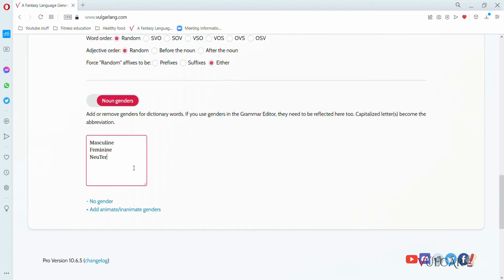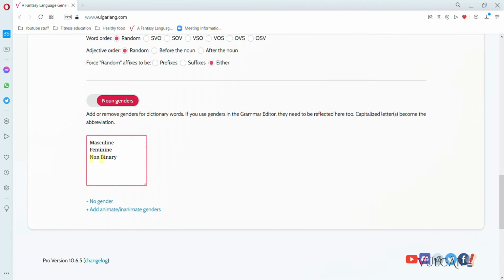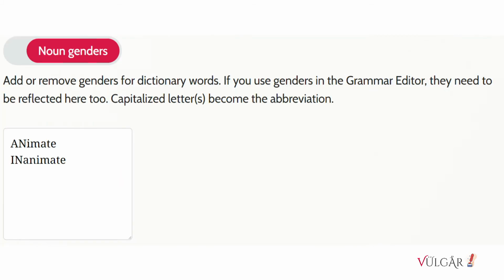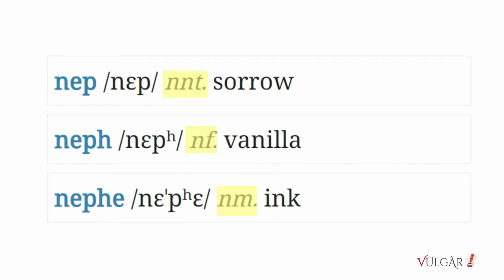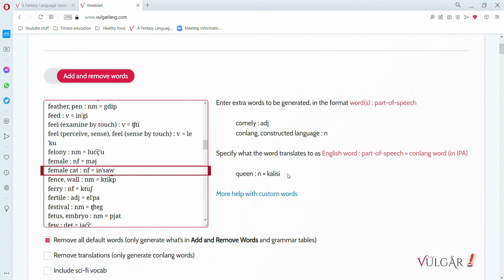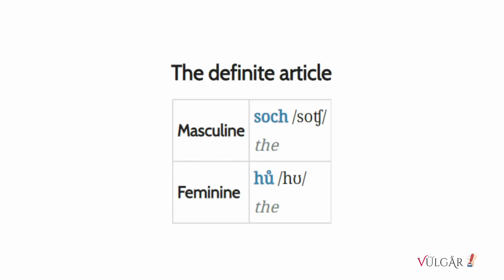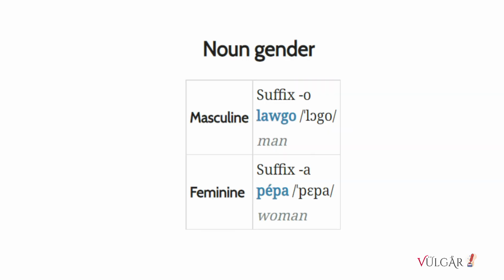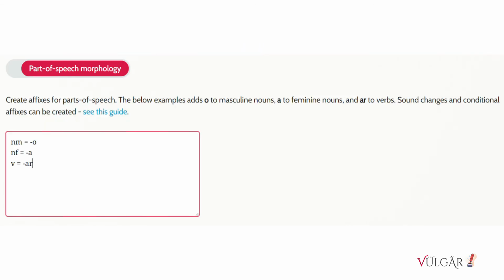Gender part 2: adding gender to your conlang